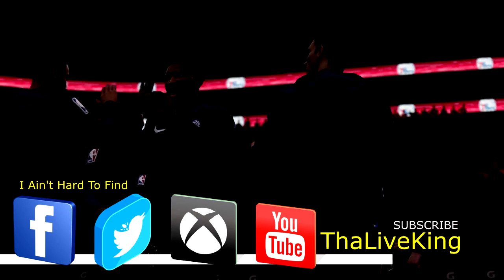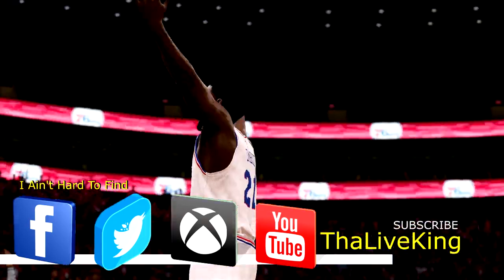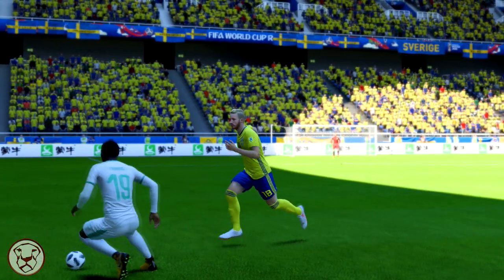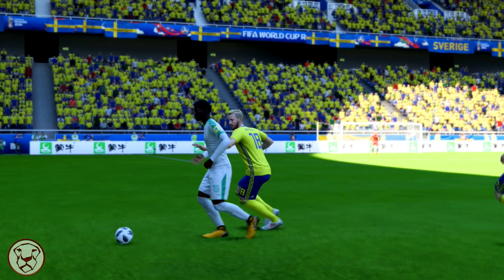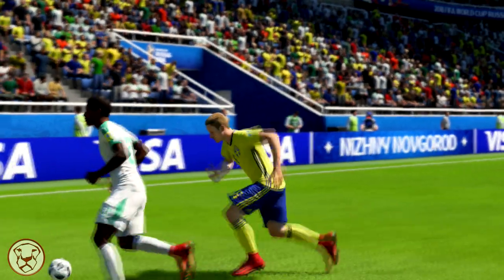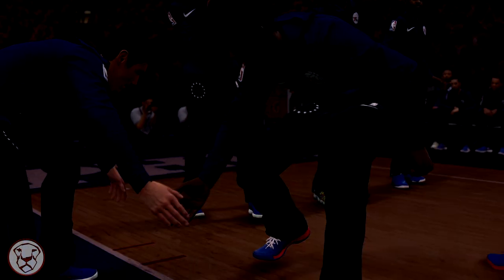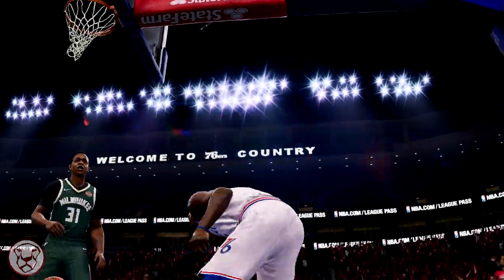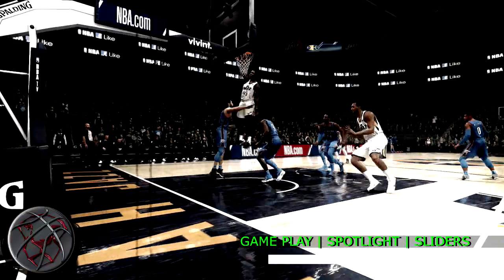NBA Live 19: Battle of the Sticks 2 | Manual Holding Animations?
Peep the video. I also forgot to mention the fact that the longer you hold the buttons, does that mean the more likely a call would be made? In the video Zaza grabs Embiid but does enough to irritate him.

- TLK